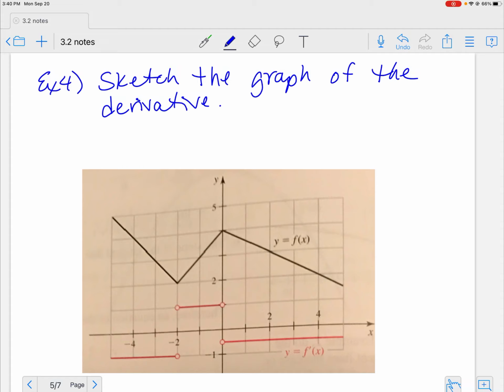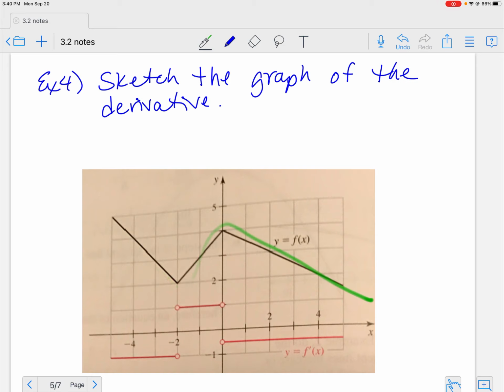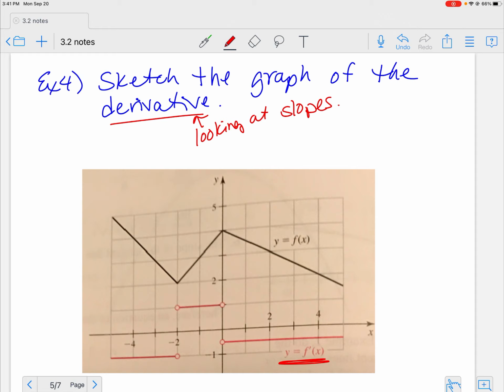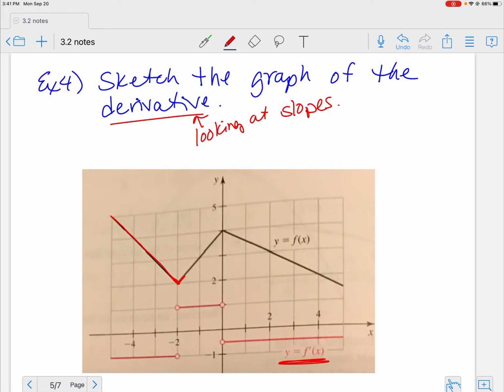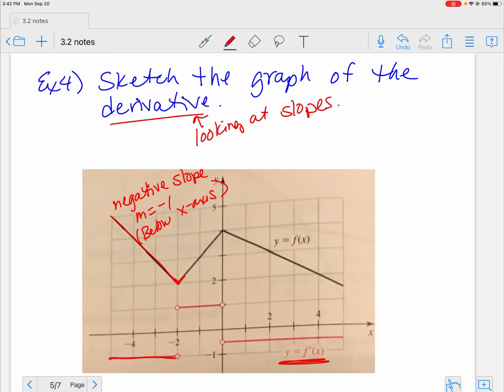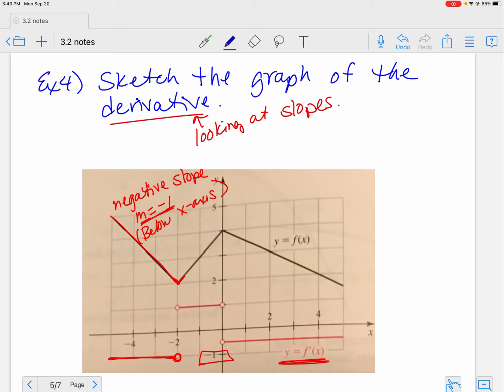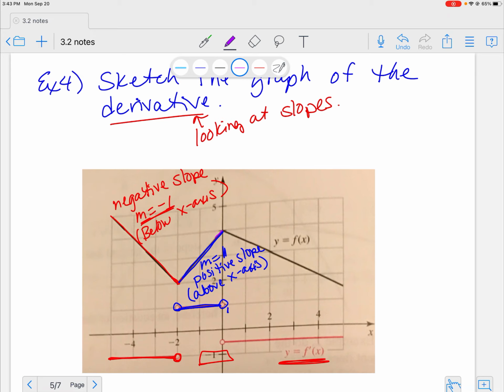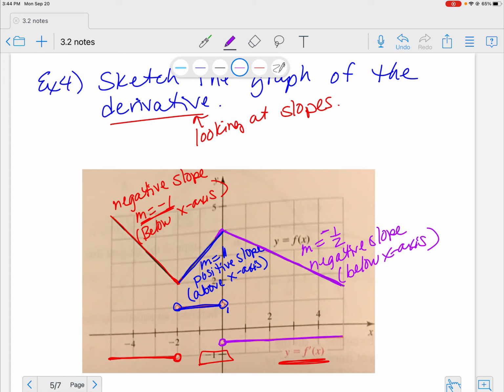MTH201-Notes 3-2 Part 4